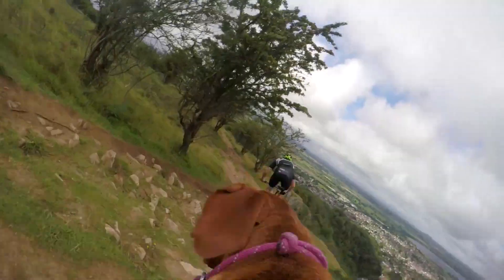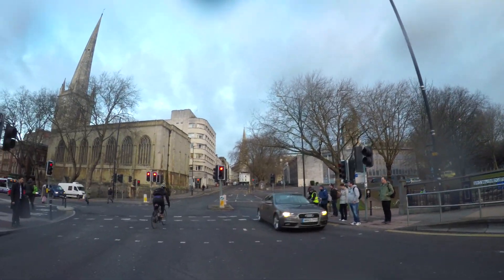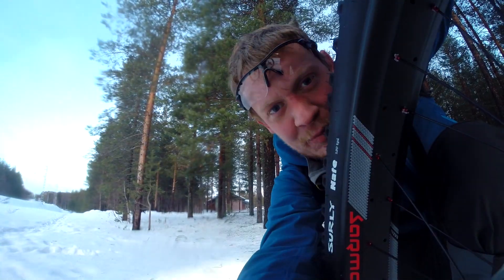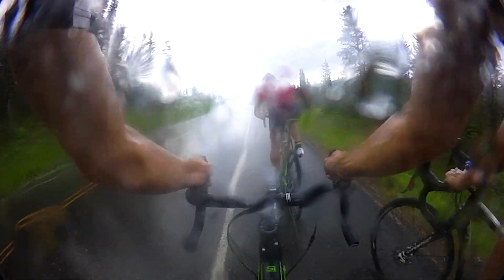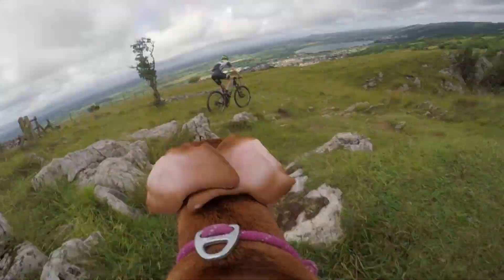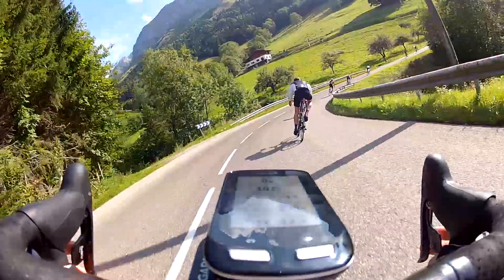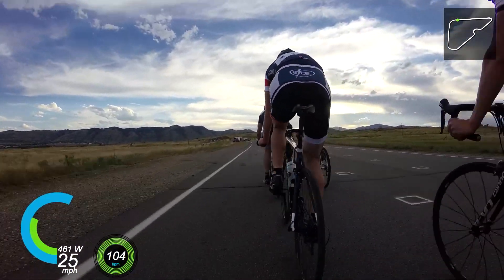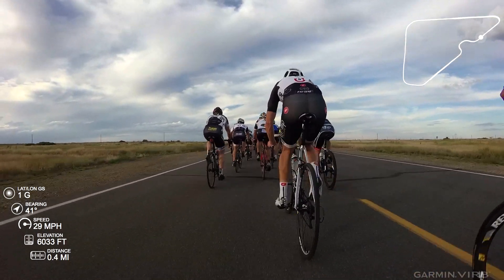Top 5 - Action Cam Mistakes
Here's five mistakes to look out for when using your action cam.